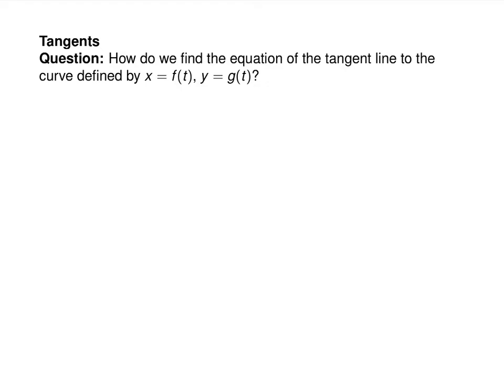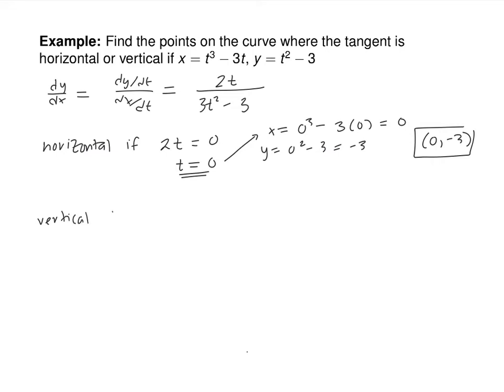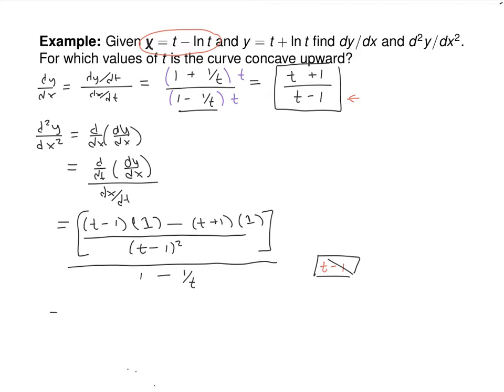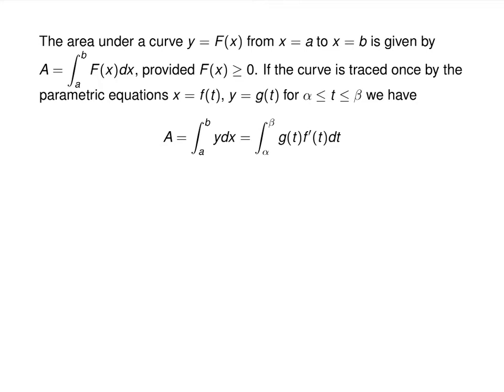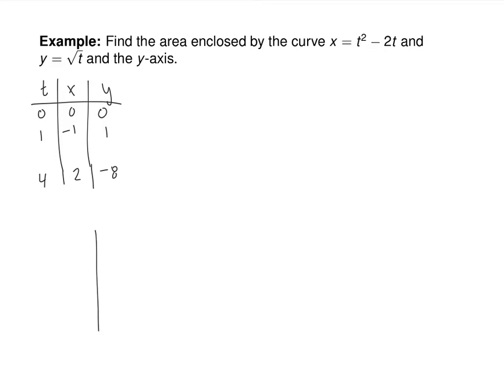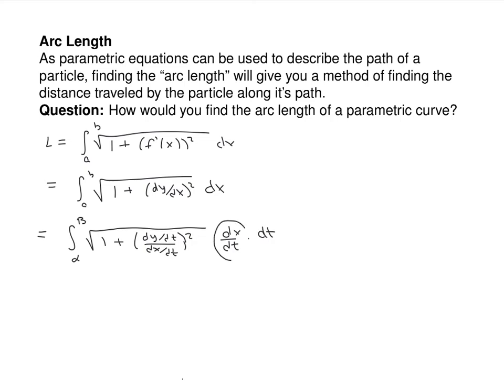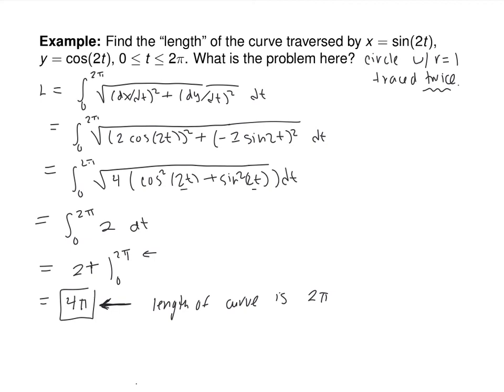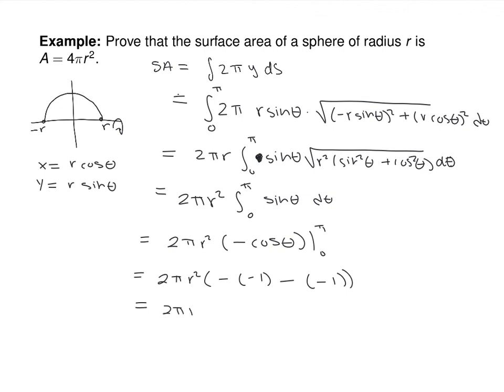10 2 Calculus with Parametric Curves 1